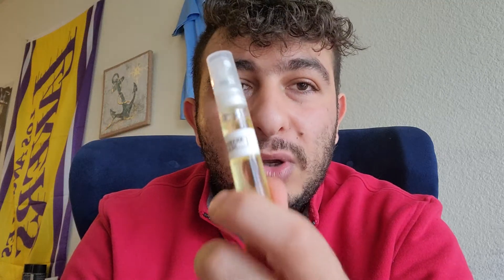Resala by Arabian Oud review